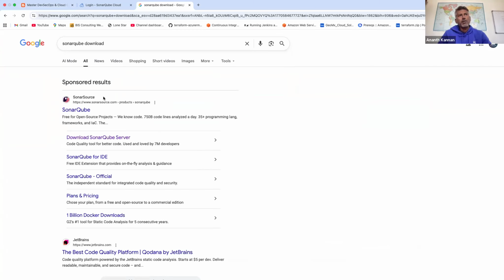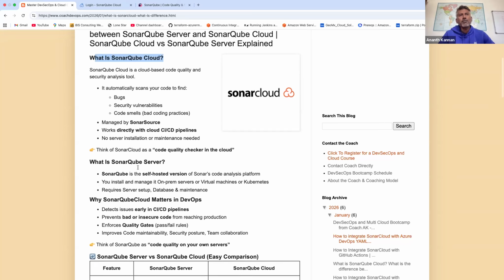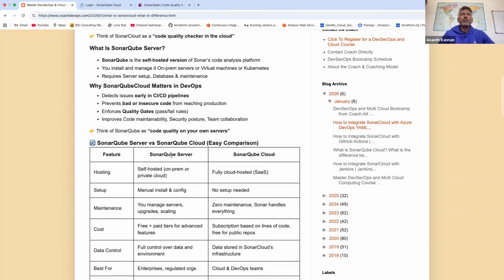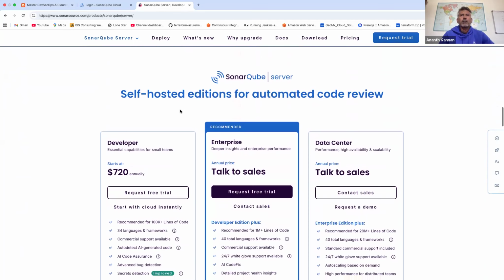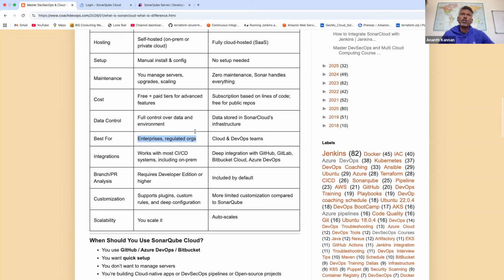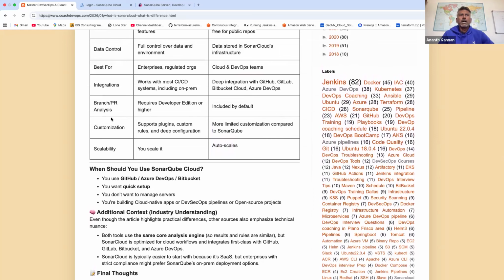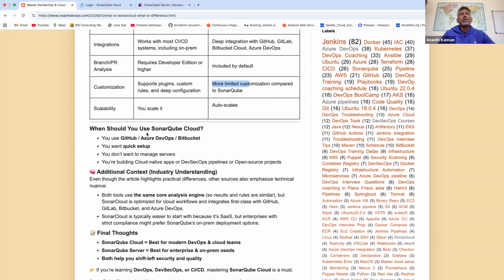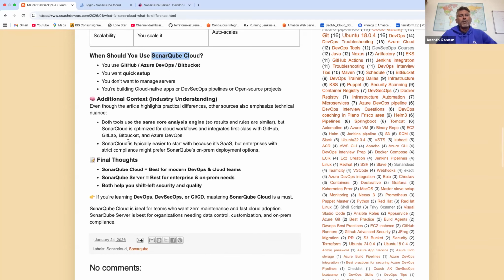SonarCloud vs SonarQube Server – Which Should You Use in 2026 🔥?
🔥 **SonarQube Cloud vs SonarQube Server – Full 2026 Comparison** 🔍

In this video, we break down the key differences between **SonarQube Cloud (SonarCloud)** and **SonarQube Server (self-hosted)** — so you can choose the right code quality and security tool for your DevOps or DevSecOps workflow.

👉 We cover:
✔️ What SonarQube Cloud (SaaS) is
✔️ What SonarQube Server (On-Prem) is
✔️ Deployment differences (cloud vs self-hosted)
✔️ Maintenance & setup comparison
✔️ Data control, flexibility & integrations
✔️ Best use cases for teams, enterprises & cloud-native pipelines

Whether you’re a DevOps engineer, developer, or tech lead, this video simplifies your tool decisions when it comes to static code analysis and quality gates.

📌 **SonarQube Cloud** is a fully managed SaaS where SonarSource handles hosting, upgrades, and scaling — perfect for cloud DevOps teams and fast setup without server management. :contentReference[oaicite:1]{index=1}
📌 **SonarQube Server** is self-hosted — you manage installation, database, maintenance, and upgrades — ideal for enterprises needing full control, data compliance, or custom environments. :contentReference[oaicite:2]{index=2}